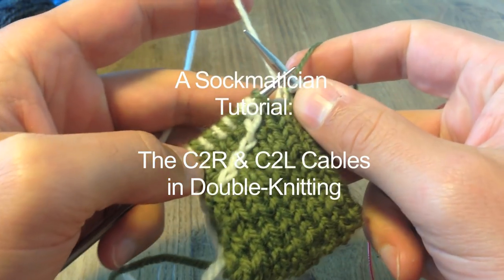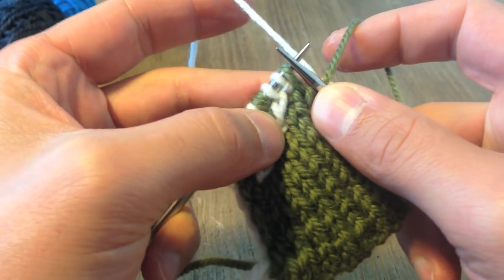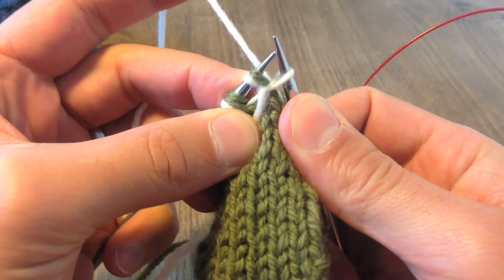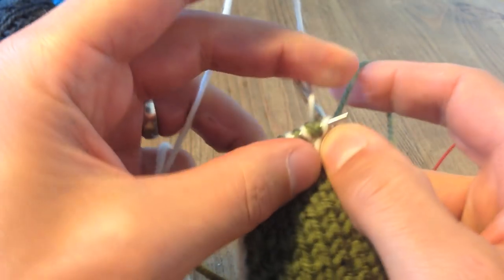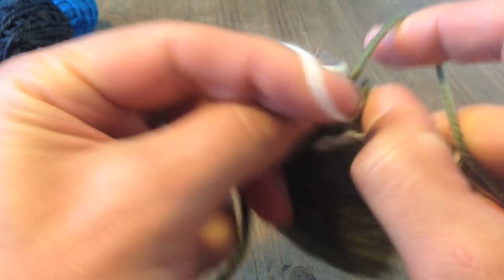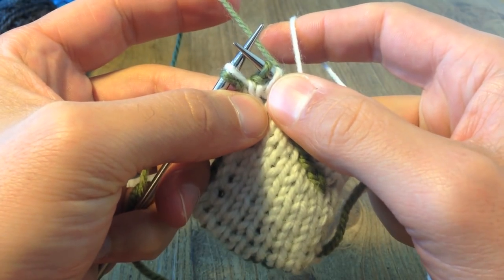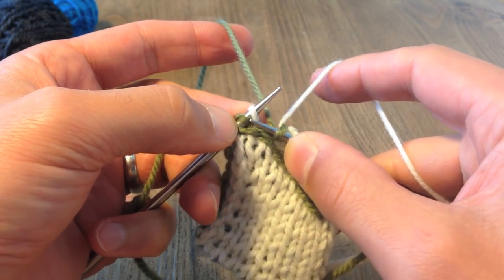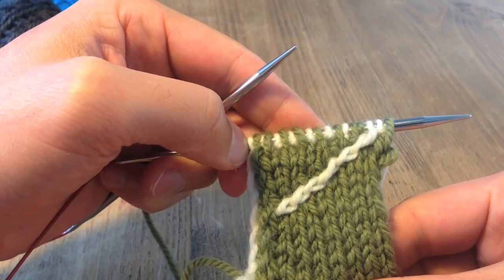C2R and C2L Cables in Double-Knitting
This tutorial shows how to do the 1-over1 cables to the left and the right, also known as C2R and C2L, or sometimes C2B and C2F, in Double-Knitting.